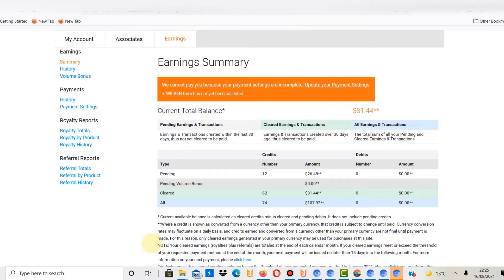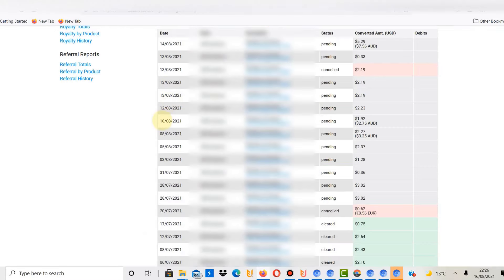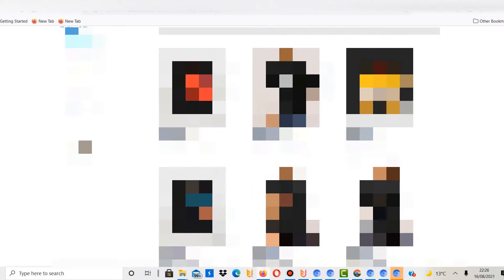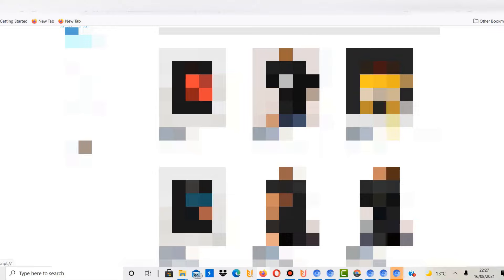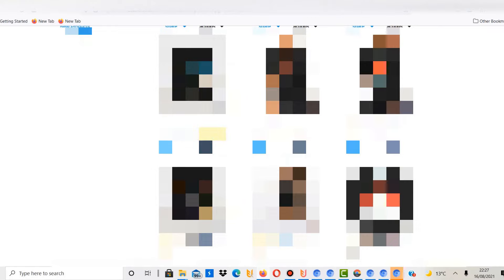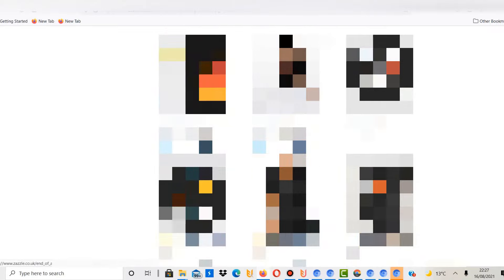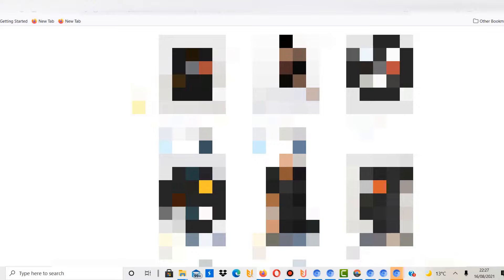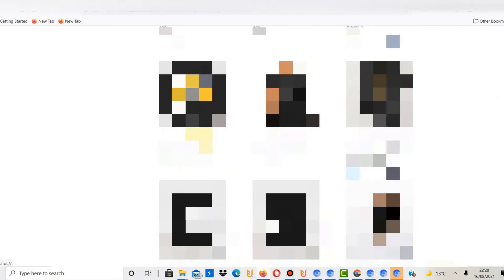Zazzle Print On Demand - My First $100 on Zazzle - What is Selling? Products and Niches!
Zazzle Print On Demand - My First $100 on Zazzle - What is Selling? Products and Niches! In this video I provide a Zazzle sales update and I talk about how much I have earned so far on Zazzle. I also talk about all products that I have sold and the niches. I talk about if evergreen designs or trends are selling better.

DESIGNING:
🎈✔ Creative Fabrica 🎈 25% Exclusive Offer!

RESEARCH:
20% additional DISCOUNT WITH "morepassiveincome" CODE